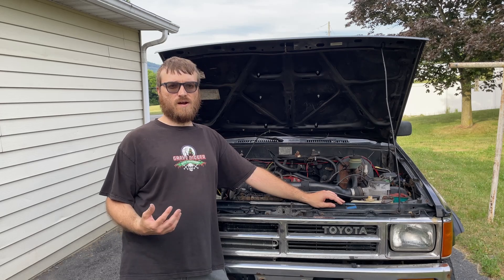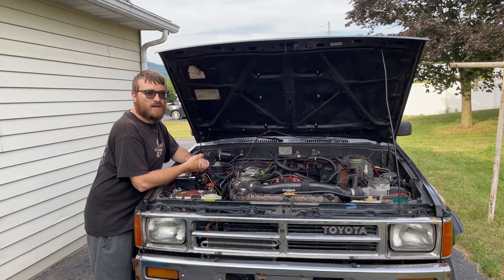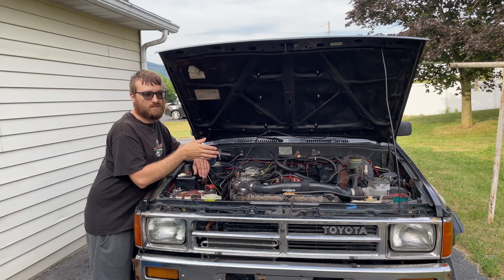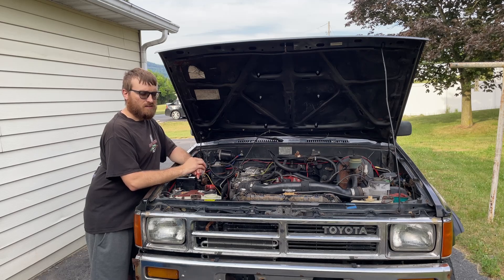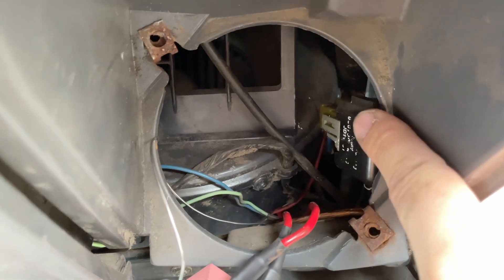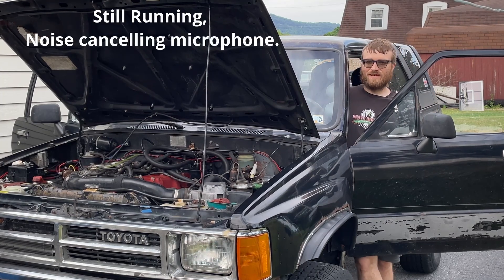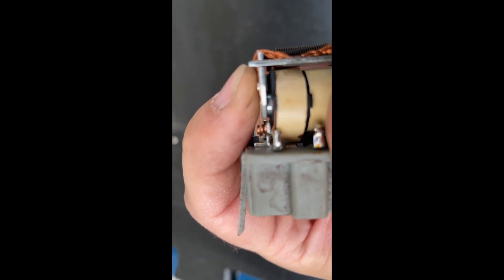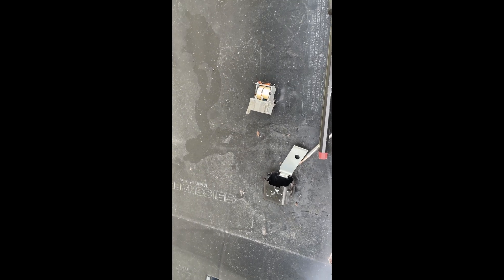No start old Toyota? Circuit Opening Relay failure!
A common problem on old Toyotas that leaves owners stumped! Learn what the relay does, how to jump it out and how to replace it. This may also work with older Japanese fuel injected vehicles like Datsun/Nissan which had a similar fuel injection system.

I went to the ER the day before to this video Because I was so sick. I apologize for all the umms, I was not my usual self. I did want to make this video  though since the relay quit on me and I know it is an issue that really stumps a lot of Toyota Owners.